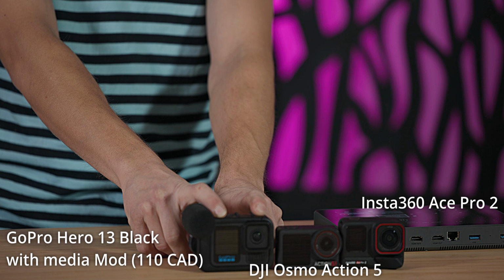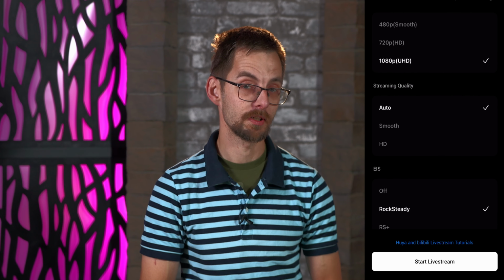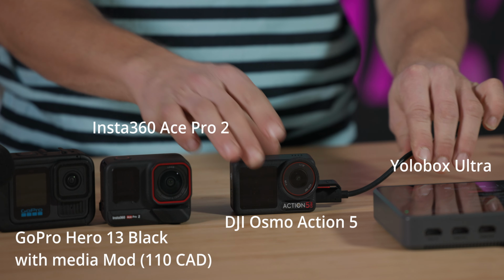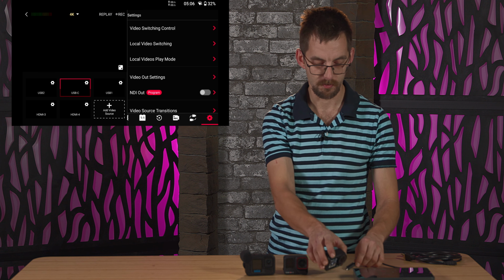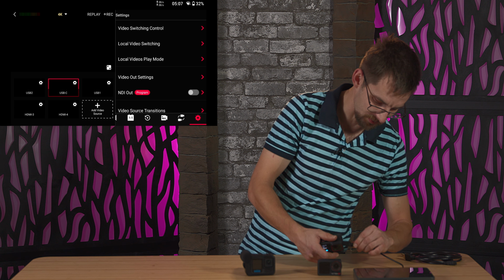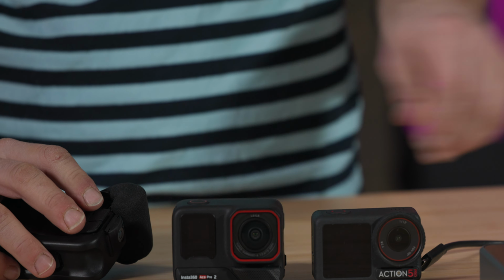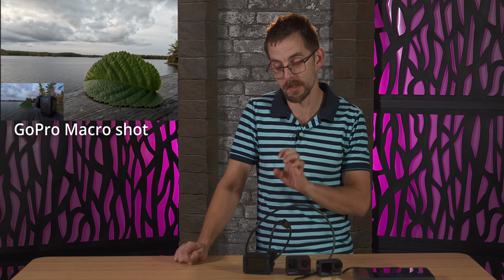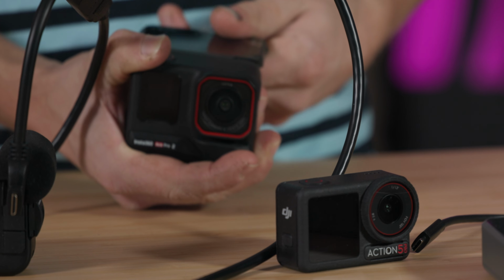Yolobox Ultra - Connect Action cameras